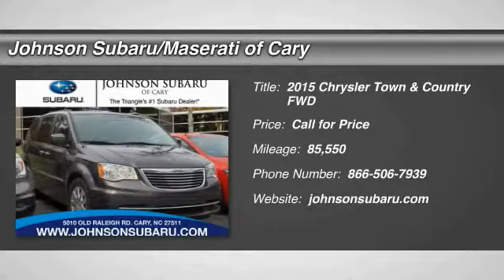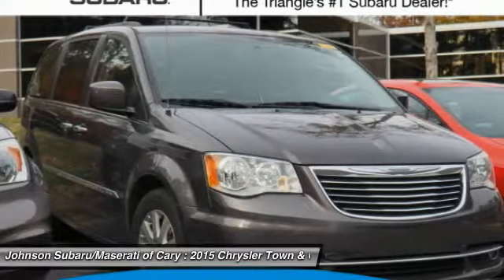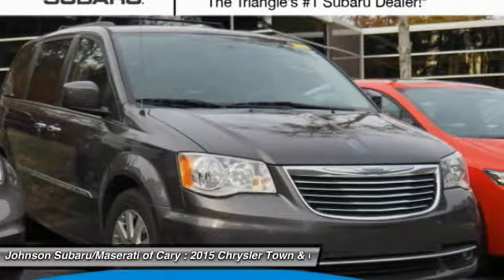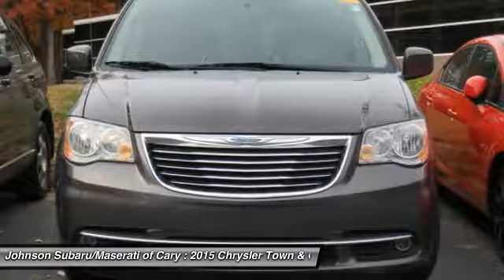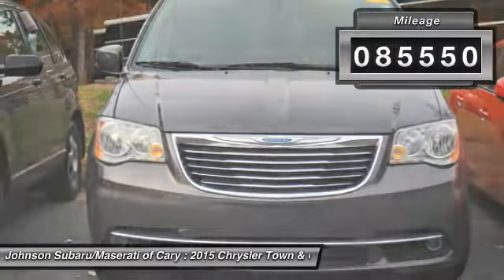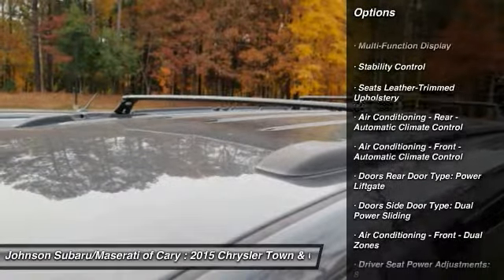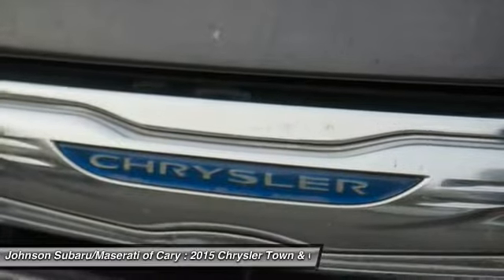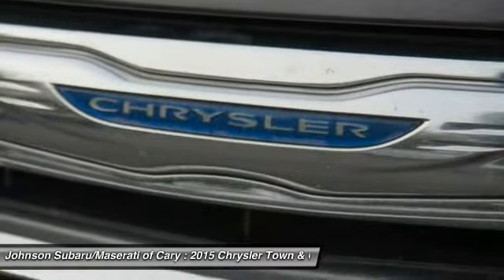2015 Chrysler Town & Country Touring for sale in Cary NC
2015 Chrysler Town & Country Touring for sale in Cary NC - Stock # SB53057A
Year: 2015
Address:
5010 Old Raleigh Rd